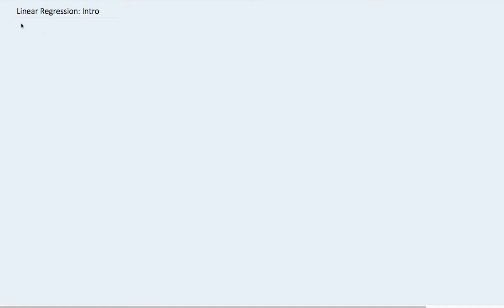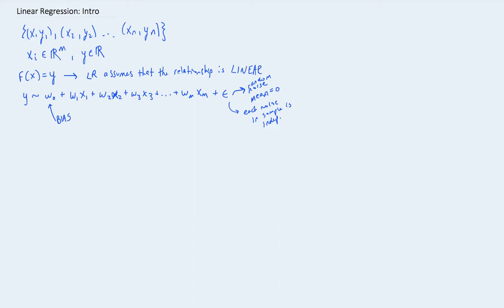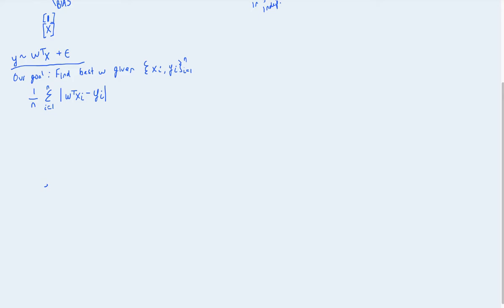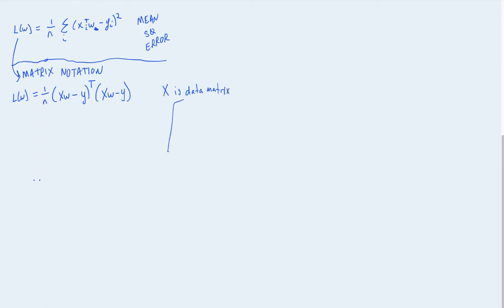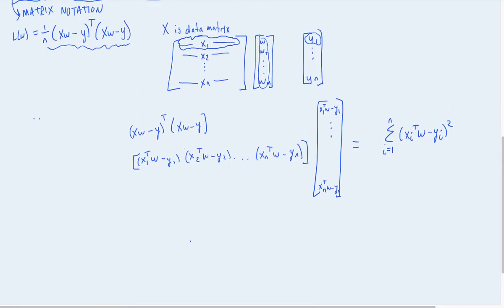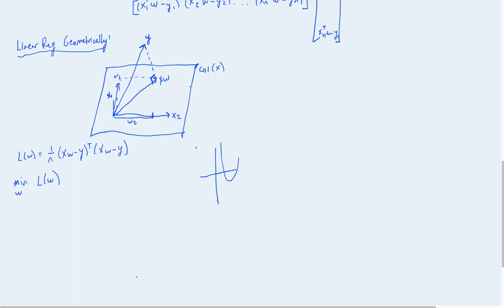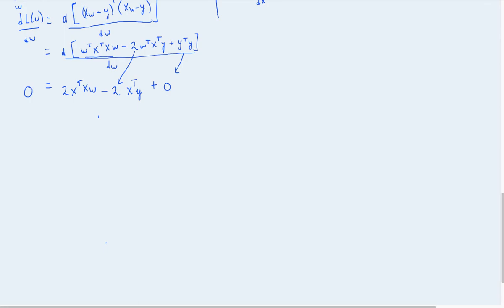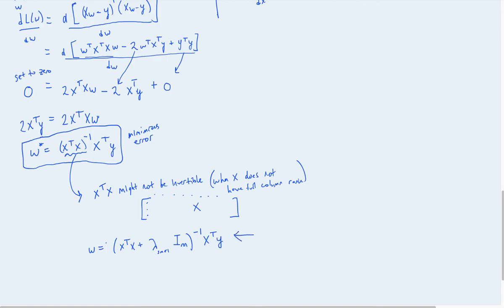Linear Regression - Intro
This video introduces linear regression without regularization. We talk about the assumptions of linear regression, as well as its loss function, and then we solve for the weight vector in closed form.